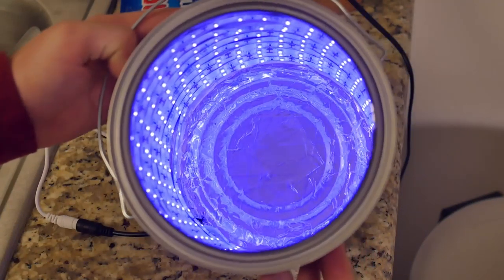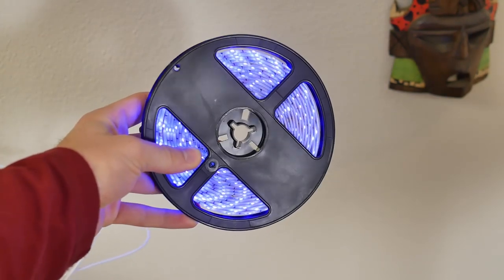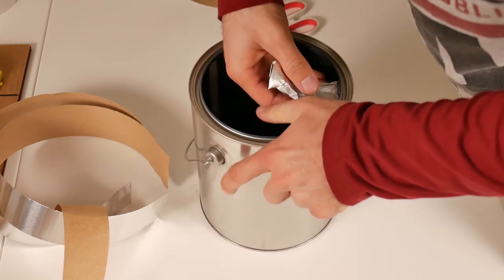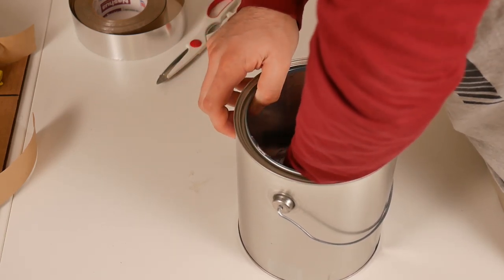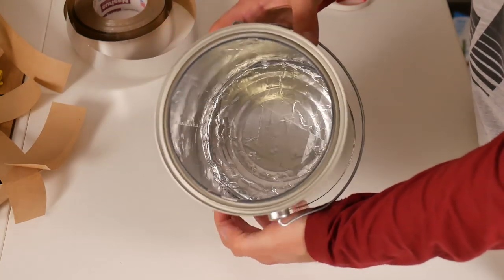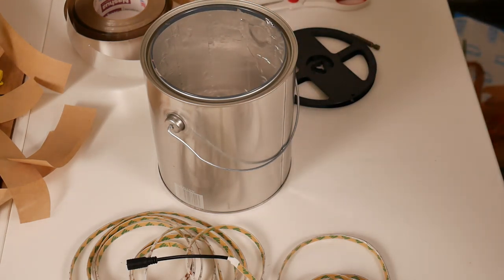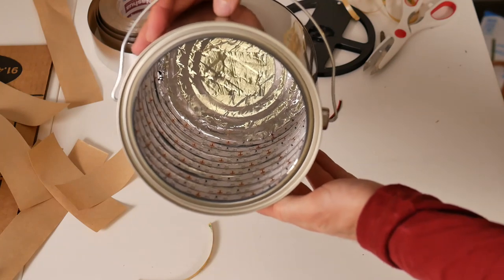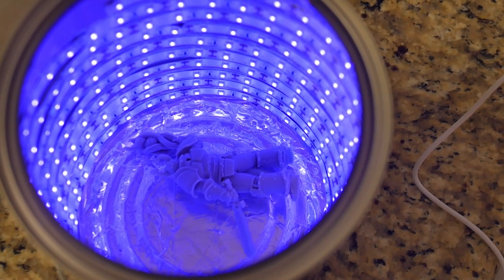DIY UV Curing Station For Resin 3D Printers | Cheap & Effective Solution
LEDS used are no longer available. Most UV LED strips should be fine. Try to find one with an included power supply.